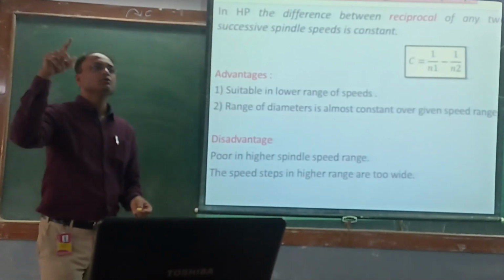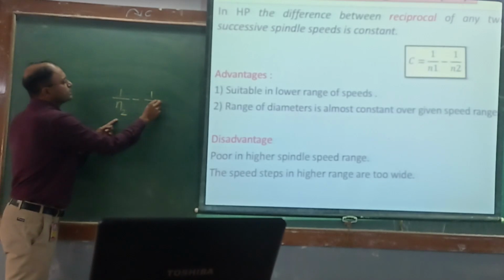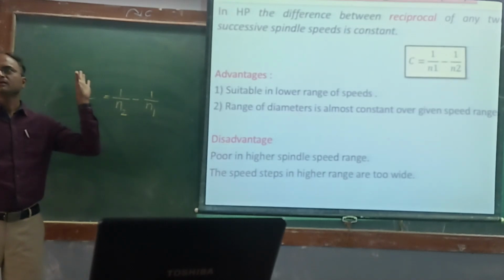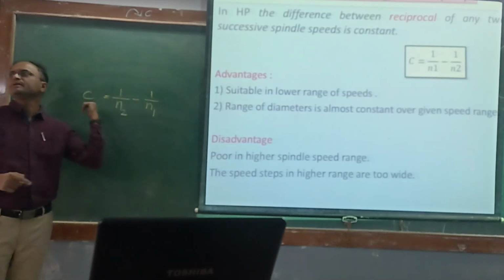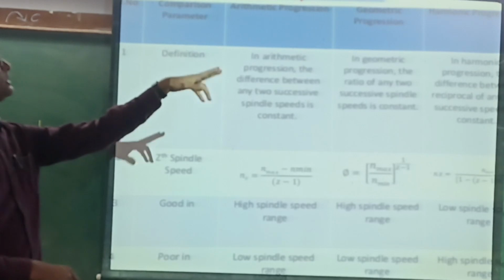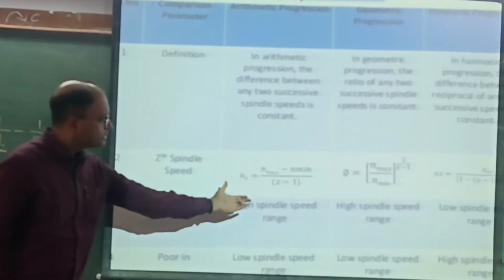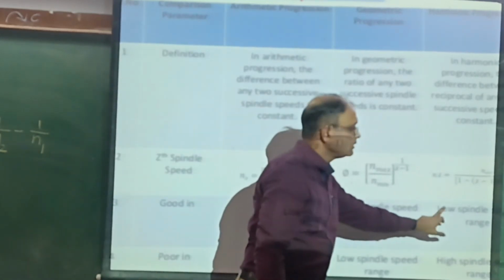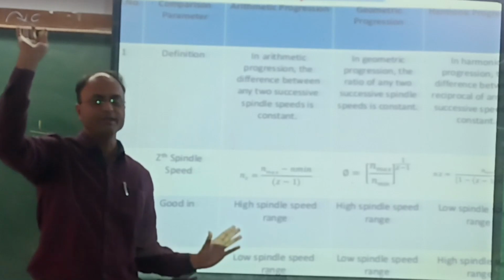8 Harmonic Progression in Multi-speed gear box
Learn concept of Harmonic Progression to select and decide speeds of multi-speed gear box